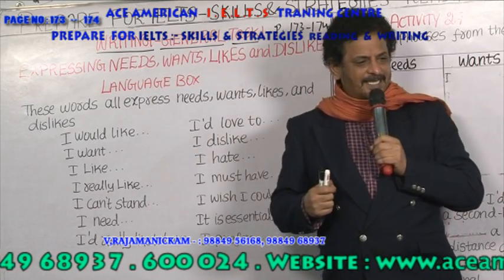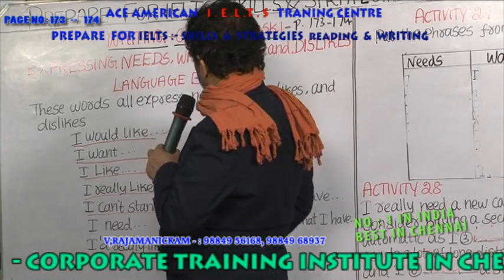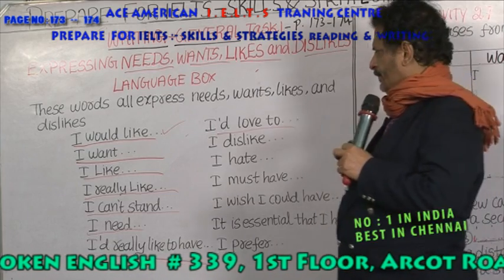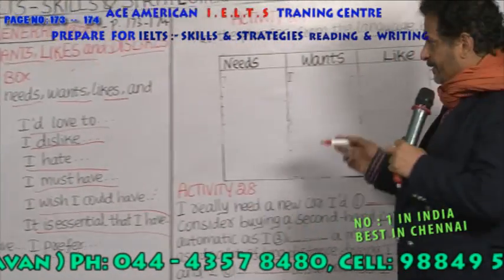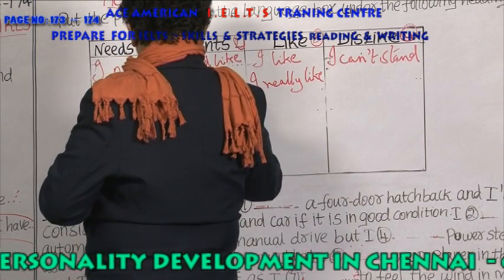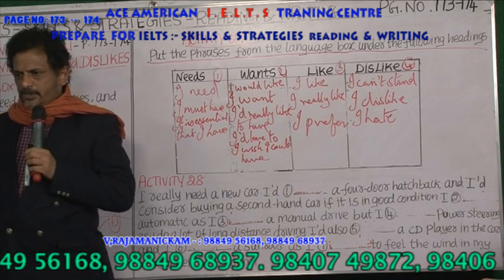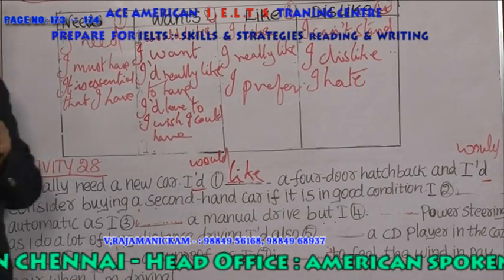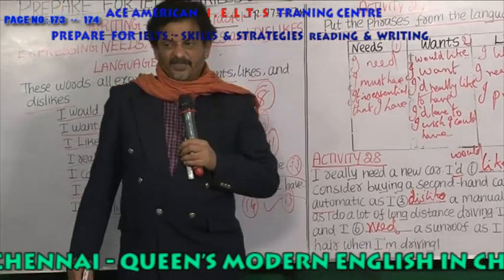IELTS & TOEFL TRAINING IN CHENNAI -READING & WRITING PAGE 173- 174 ph:9840749872